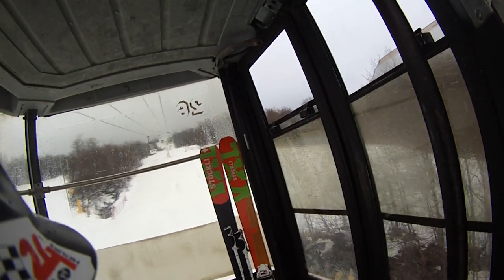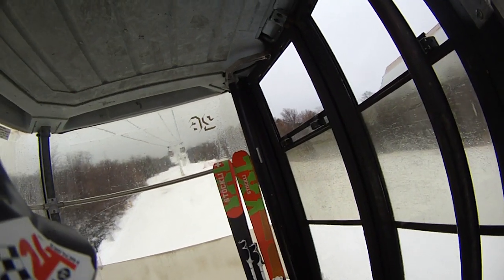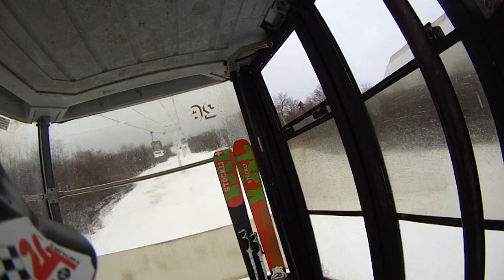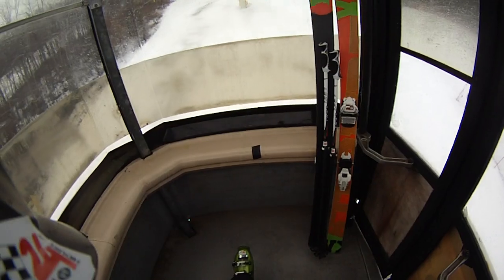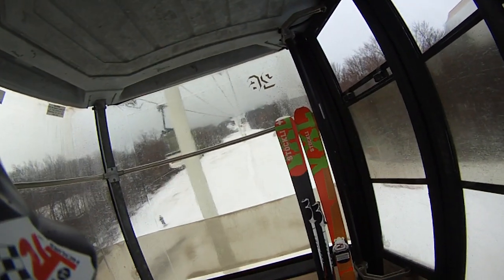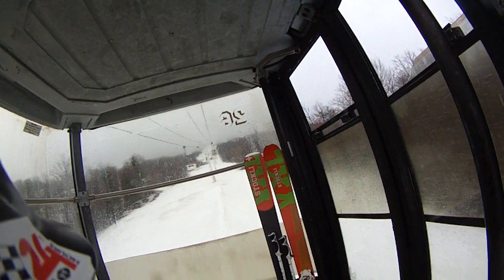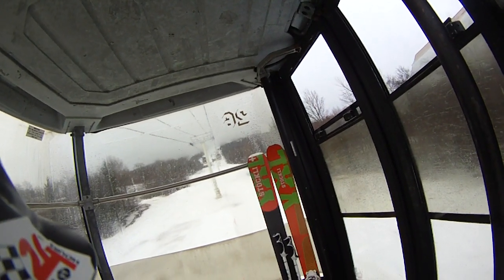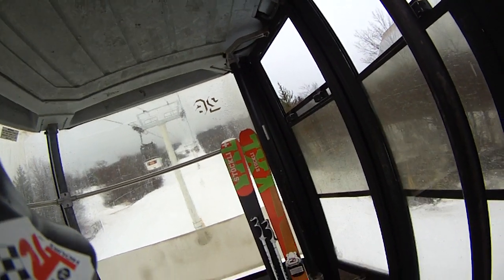01/14/14 The Big Man's Stratton Snow Report.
From the Gondi Office of The Big Man.